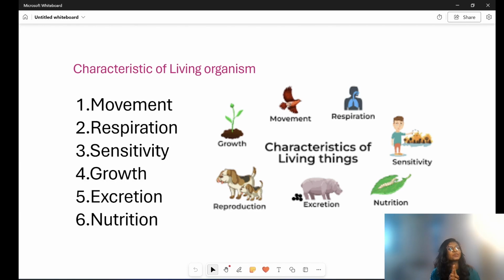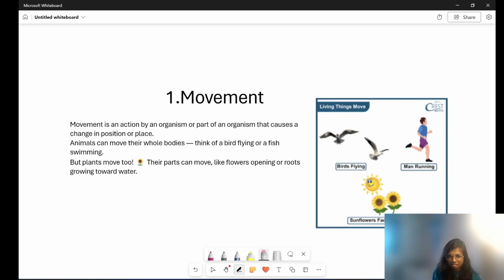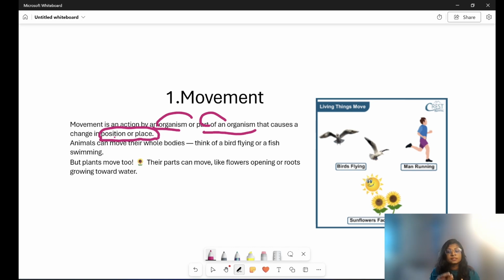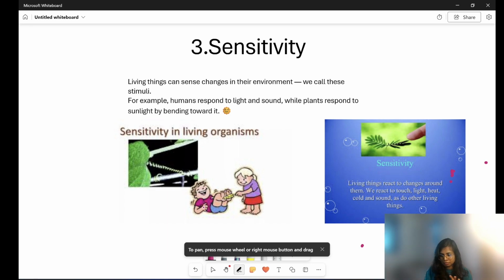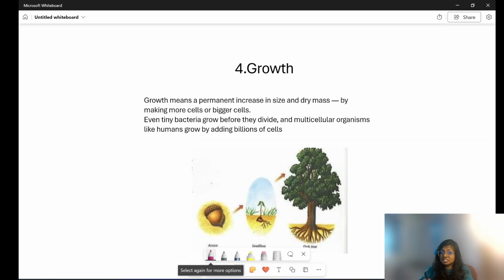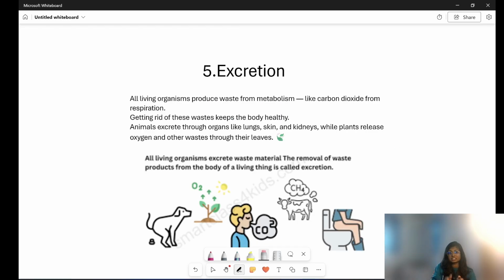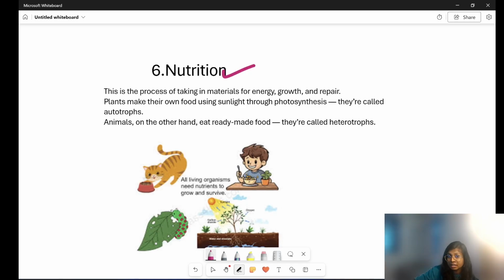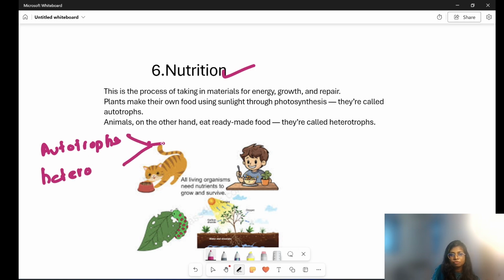IGCSE Biology Unit 01 | Characteristics of Living Organisms | Cambridge Syllabus Explained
Welcome to the first lesson of IGCSE Biology! 🌱 In this video, we explore the seven characteristics of living organisms — the essential features that define life. Learn how scientists identify living things through Movement, Respiration, Sensitivity, Growth, Reproduction, Excretion, and Nutrition (MRS GREN).

We’ll break down each characteristic with simple examples, clear explanations, and visuals to help you understand and remember easily — perfect for Cambridge IGCSE Biology students (0610/0970).

📘 What you’ll learn:

What makes something “alive”?

Differences between living and non-living things

Real-life examples from plants, animals, and microorganisms

🎯 Ideal for:

IGCSE / O Level Biology students

Teachers and learners looking for clear explanations